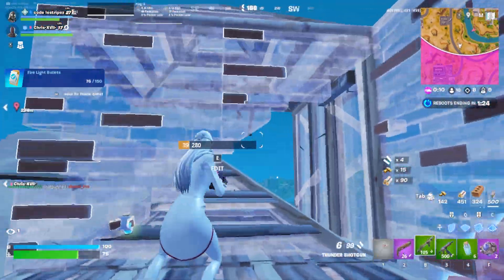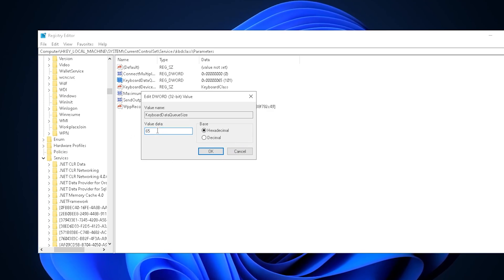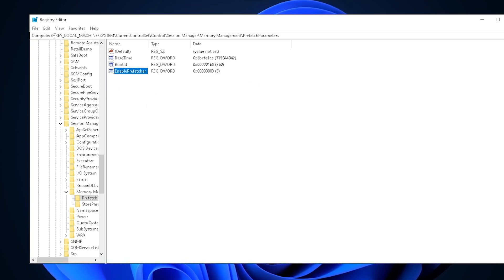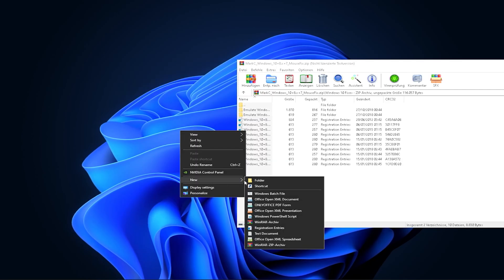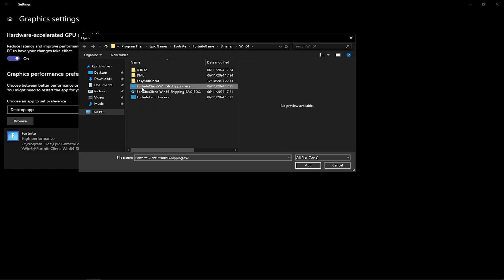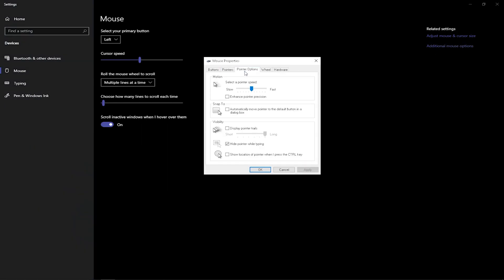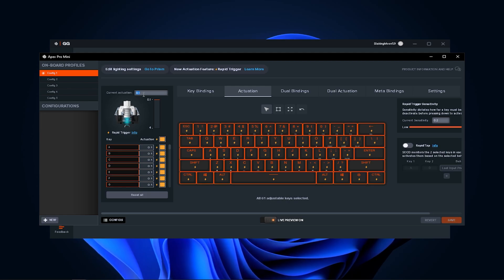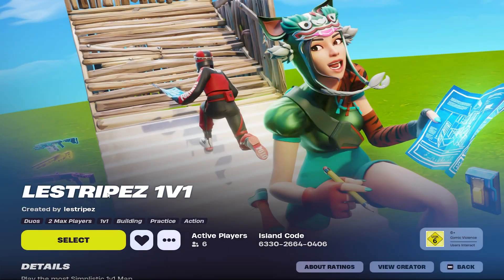How To Get 0 Input Delay & Smoother Gameplay in Fortnite Chapter 2 Remix! (Low Lantency)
In this video, I’ll show you everything you need to know about lowering input delay and boosting FPS in Fortnite Chapter 2 Remix. If you’ve been struggling with lag, input delay, or low FPS, these easy performance tips and settings can make a big difference. I’ll go over the best in-game settings for low delay, including the ideal graphics and display tweaks to reduce lag and improve responsiveness. You’ll learn how small changes in video quality, textures, and effects can lead to smoother gameplay, even if you’re on a low-end PC. I’ll also cover system tweaks beyond the game itself to reduce input lag further, such as optimizing Windows power settings, updating drivers, and configuring your display to improve overall performance. Using a stretched resolution is another great tip that can give you an FPS boost while making enemies appear larger, providing a competitive edge. I’ll explain which stretched resolutions are best and how to set them up. To keep gameplay smooth and consistent, I’ll also share general tips for managing background apps, clearing unnecessary files, and other simple tricks to help Fortnite run at its best. This guide is perfect for anyone looking to reduce input delay, boost FPS, and have a smoother, more responsive experience in Fortnite Chapter 2 Remix, whether you’re a casual player or aiming to reach the top competitive ranks. Watch along to unlock the best settings and tips to help you play Fortnite like a pro.

✅ KeyboardDataQueueSize: Computer\HKEY_LOCAL_MACHINE\SYSTEM\CurrentControlSet\Services\kbdclass\Parameters

✅ Prefetcher: Computer\HKEY_LOCAL_MACHINE\SYSTEM\CurrentControlSet\Control\Session Manager\Memory Management\PrefetchParameters

► Title: How To LOWER INPUT DELAY in Fortnite Chapter 2 Remix! (Best Performance Settings)